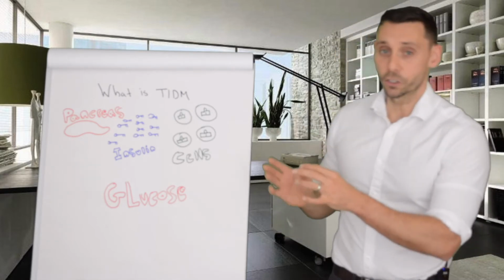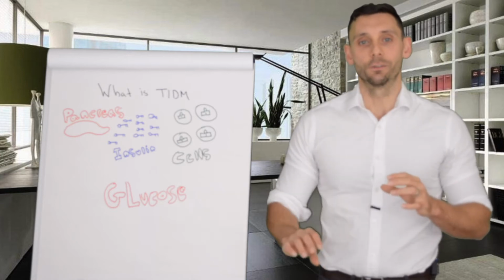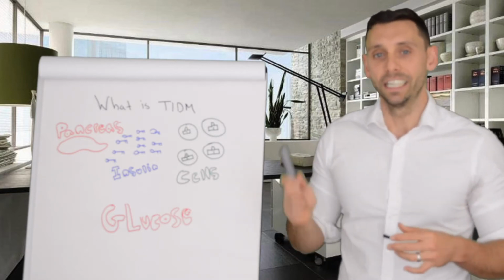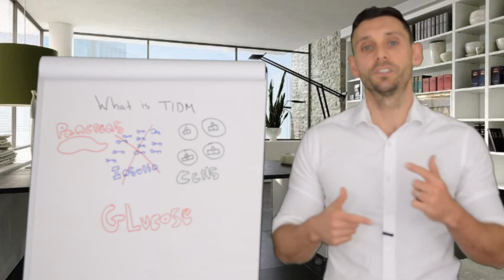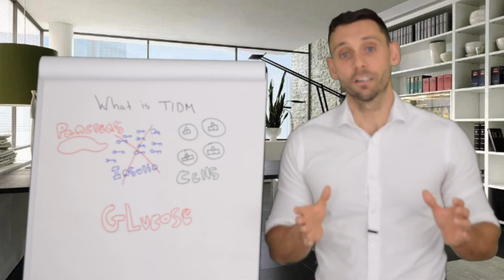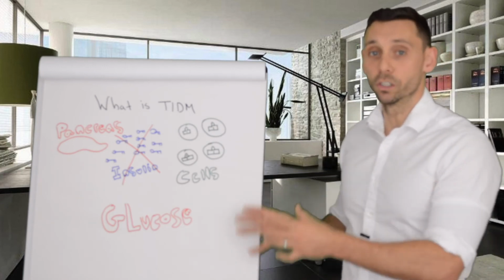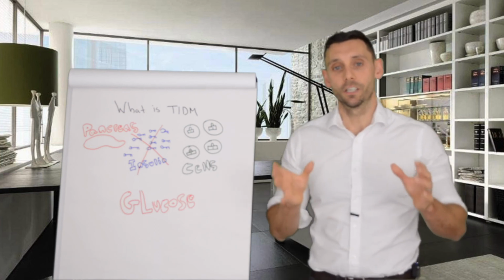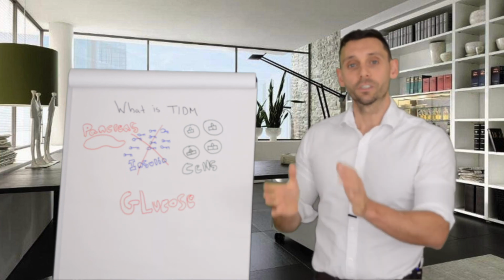What is type 1 diabetes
Understanding your diagnosis is the crucial first step in managing your diabetes. Once you can understand what is happening in your body you can understand why it is treated the way it is.